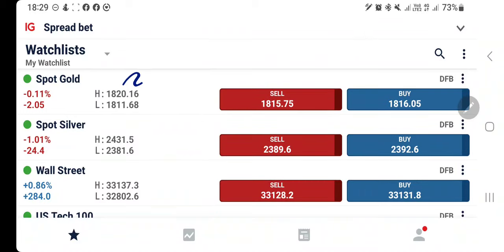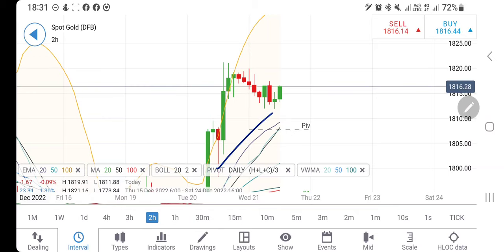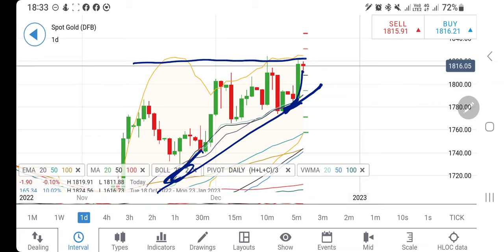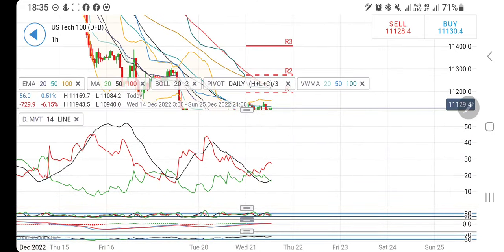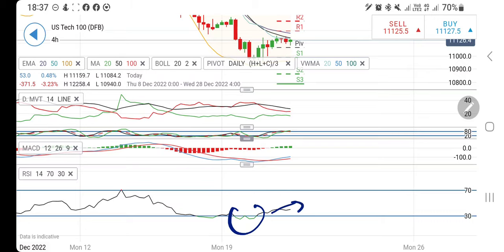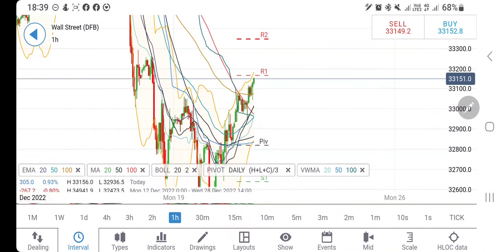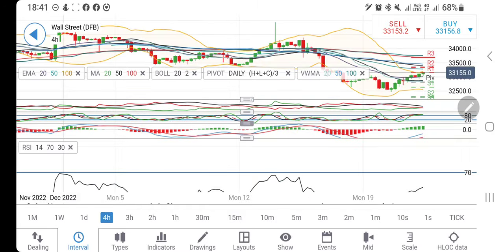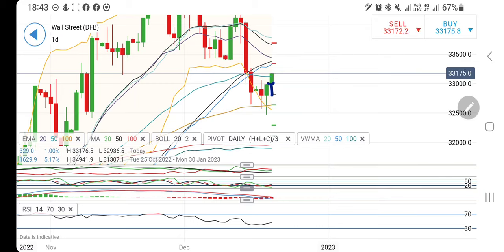GOLD, Dow Jones & NAS100 Live -Technical Analysis & Strategy Today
Join me in today's video to cover predictions of nasdaq100 xauusd and Dowjones for 21 December 2022

Free Telegram Telegram Id : Ankit_Jains_Official